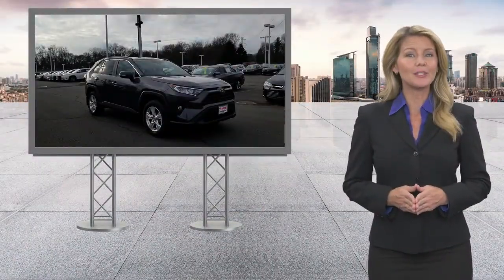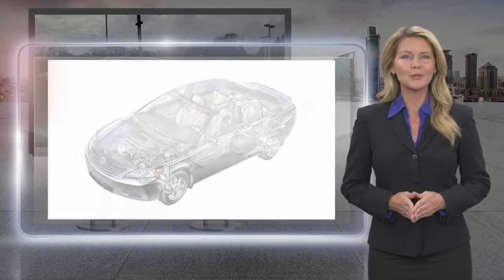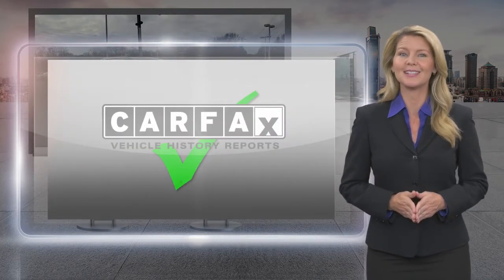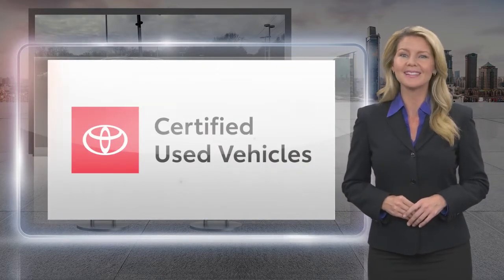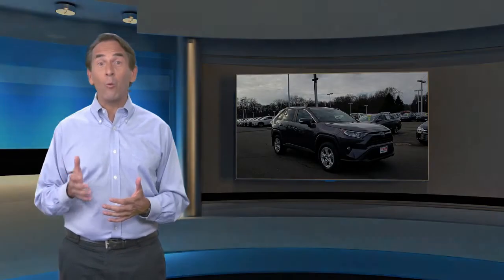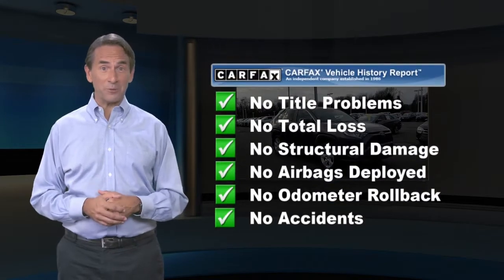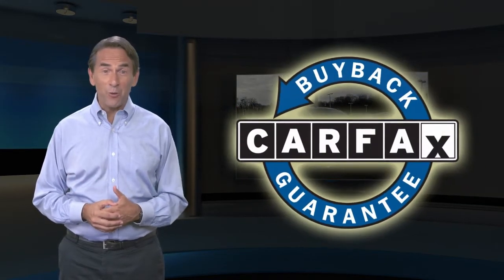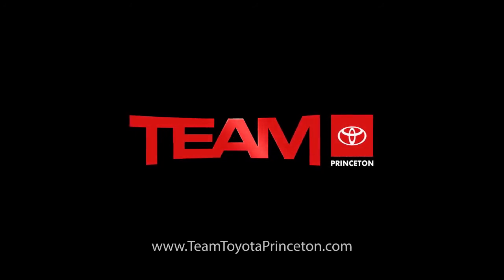Certified 2019 Toyota RAV4 XLE, Lawrenceville, NJ H1748A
2019 Toyota RAV4 XLE Magnetic Gray MetallicCLEAN CARFAX, ONE OWNER, FULLY CERTIFIED, WORLD CLASS MAINTENANCE RECORDS, MOONROOF, ADVANCED SAFETY FEATURES, BLIND SPOT MONITOR, ALLOY WHEELS, AWD, Black w/SofTex Seat Trim, 17 x 7.0J Alloy Wheels, 3 Spoke Leather Heated Steering Wheel, 5 Door Smart Power locks, 6 Speakers, 8-Way Power-Adjustable Driver's Seat w/Lumbar Support, Auto High-beam Headlights, Blind spot sensor: Blind Spot Monitor w/Rear Cross-Traffic Alert warning, Brake assist, Cold Weather Package, Convenience Package, Distance pacing cruise control: Full-Speed Range Dynamic Radar Cruise Control (DRCC), Electronic Stability Control, Exterior Parking Camera Rear, Front Bucket Seats, Front fog lights, Front Seat Heating, Power moonroof, Radio data system, Radio: Entune 3.0 Audio, Rain Sensing Front Wipers, Spoiler, Wiper/Windshield Deicer.E-mail us, call or stop by today for more information, To check availability or schedule a test drive call . Team Toyota of Princeton - 2871 US Hwy 1, Lawrenceville, NJ, 08648.

[RLVID:7596:634a5317e9f49600:0af25aeda403d445:1]